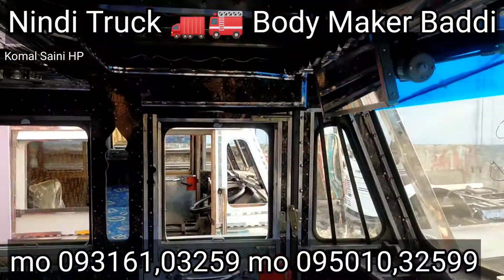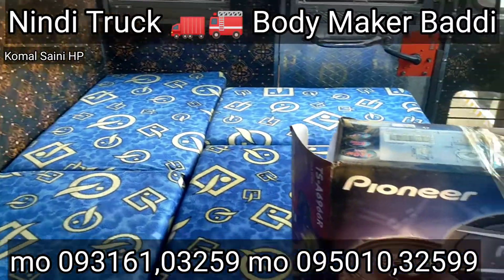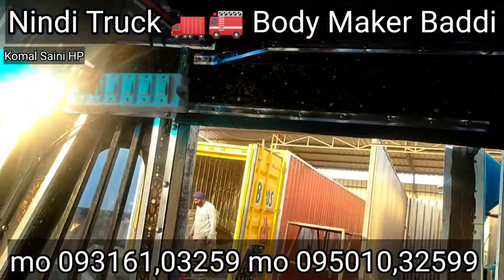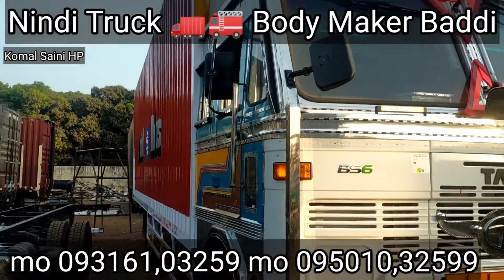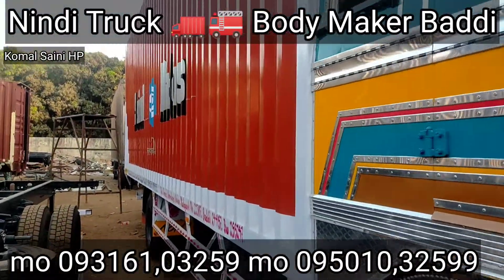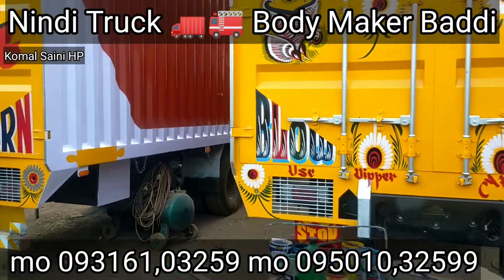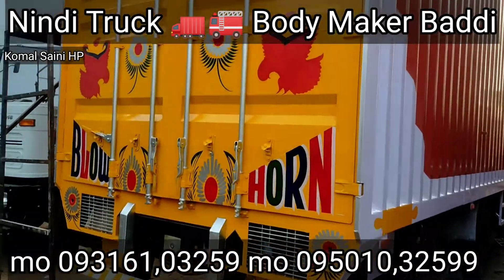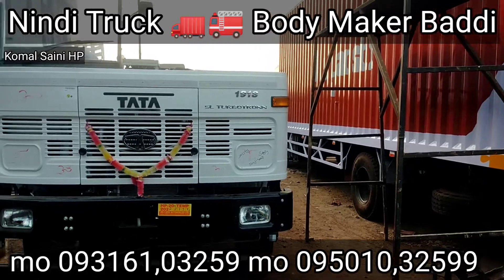Nindi Truck Body Maker Baddi | Nindi Truck Body Maker Manimajra Chandigarh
Nindi Truck 🚛🚒 Body Maker Baddi, Manimajra

N,S Truck Body Maker Baddi
N,S Truck Body Maker Manimajra

Komal Saini HP
May YouTube Channel
Kare Dosto Thank you